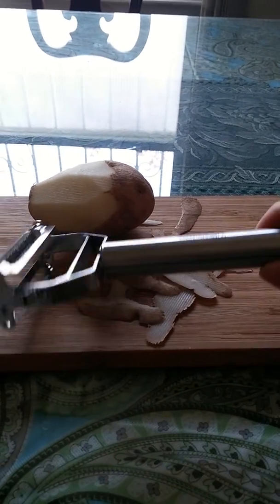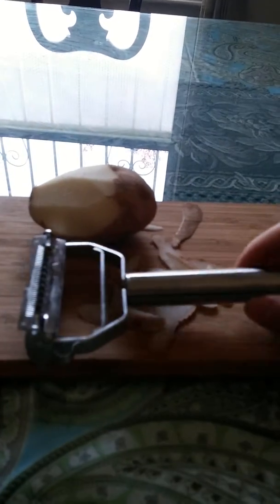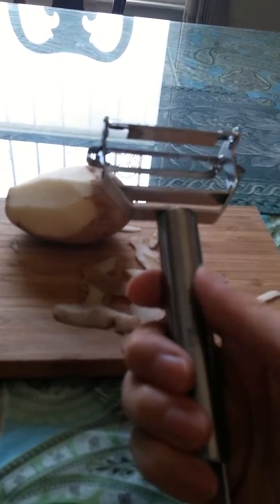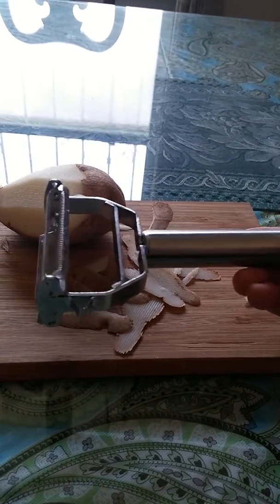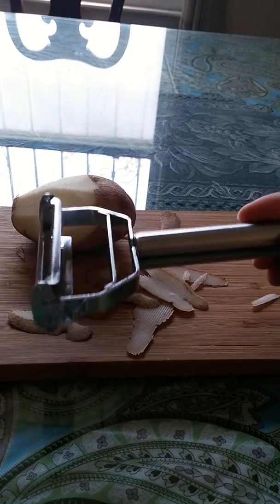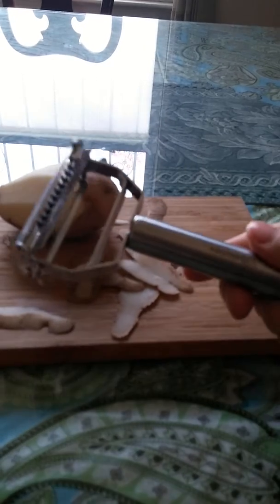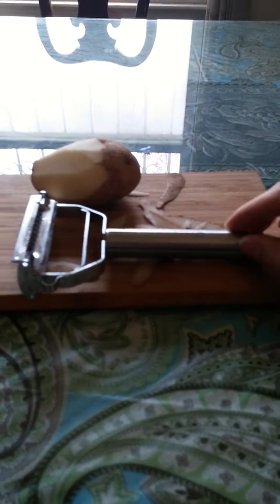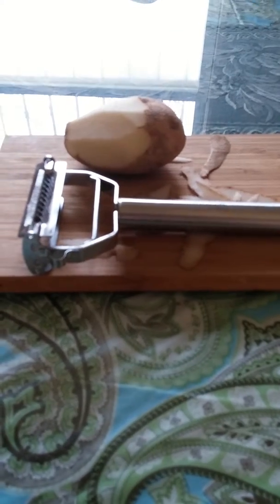Firstchefpro Dual Julienne Vegetable Peeler Review